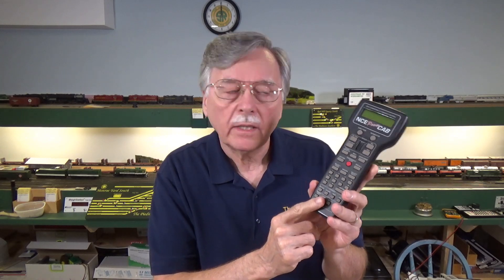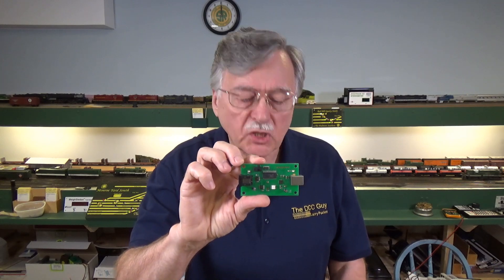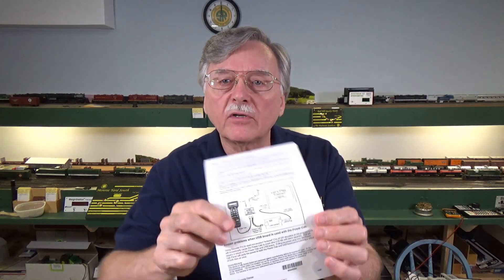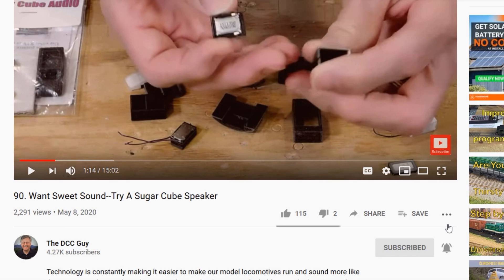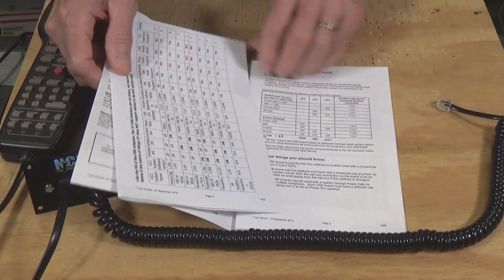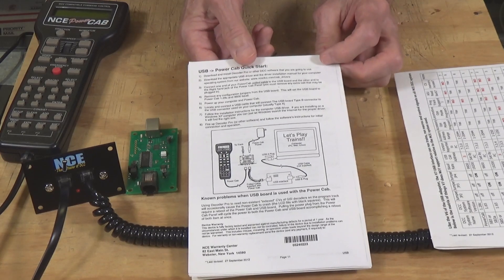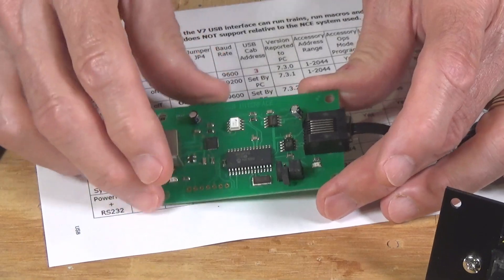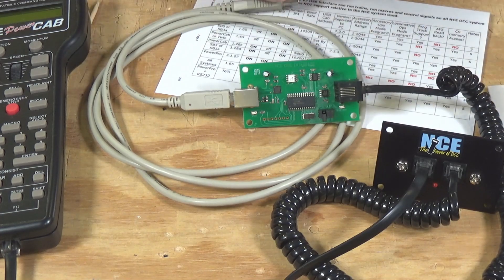A USB Interface for your NCE PowerCab pt1 (99)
Installing a computer interface for your DCC system can be a daunting task, which can challenge even experienced modelers. In this video I'll show you how to set up and install a USB interface for use with the PowerCab DCC system from NCE. In part 1 we'll go over the physical process of setting the on board jumpers to configure the USB circuit board and getting all the connections ready. In part 2 I'll take you through the more confusing steps requiring installation of drivers for your Windows system, making the computer connection, initializing the device, and then setting up the DecoderPro profile. Once we get through all of that you should be ready to start using DecoderPro.